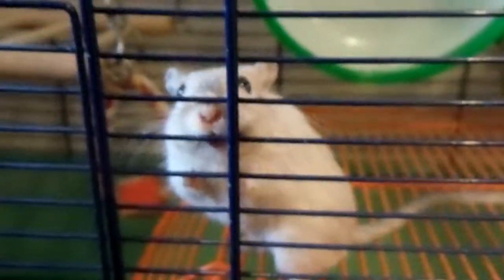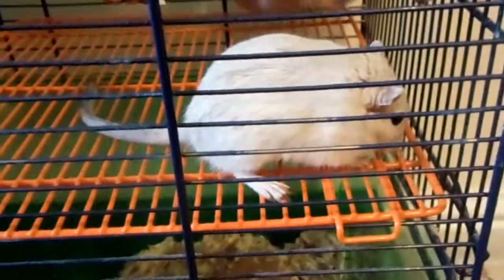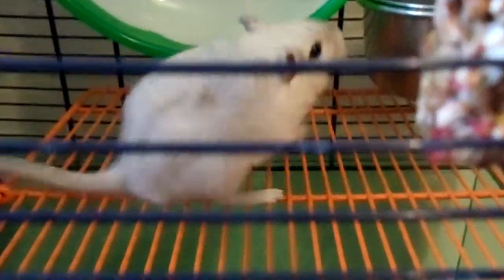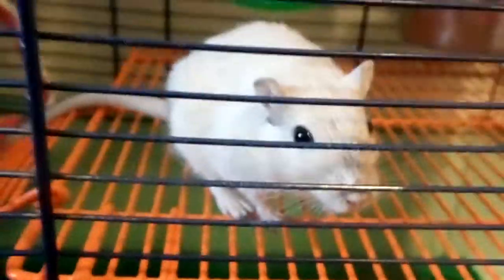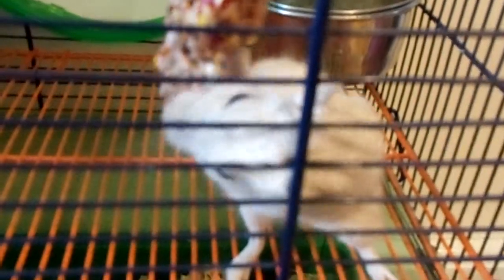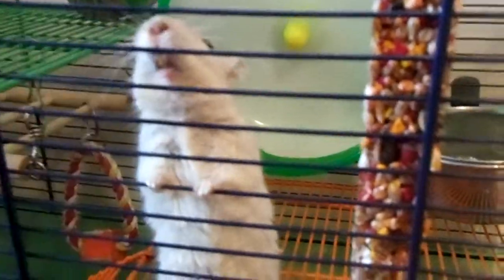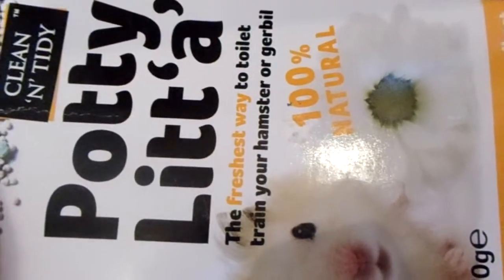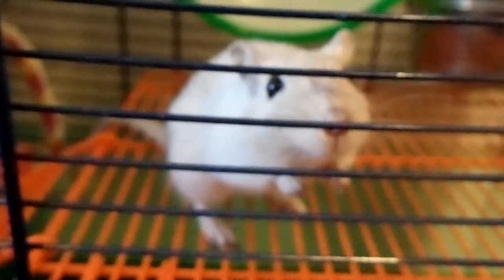Harry the gerbil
Harry and his home. Sorry for the bad quality, the camera keep focusing in and out. It must be the lights in my living room.